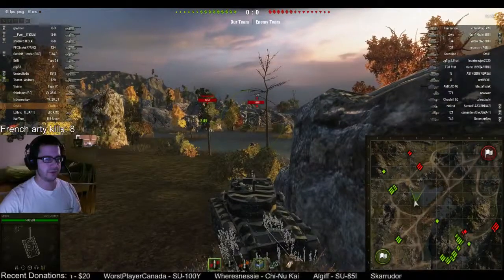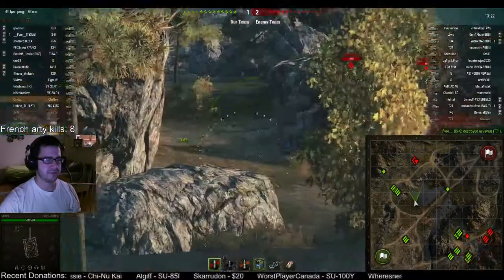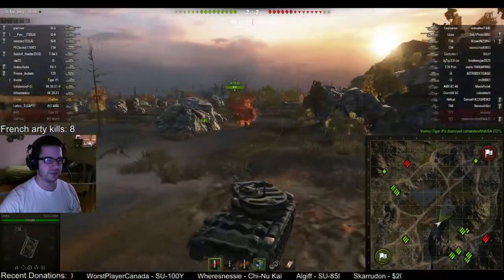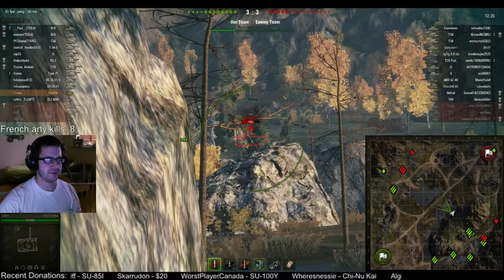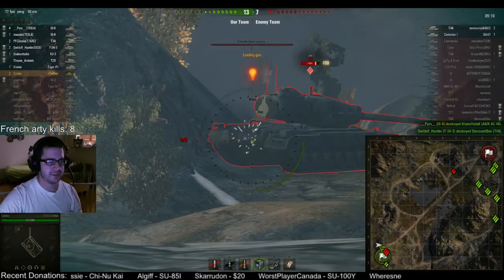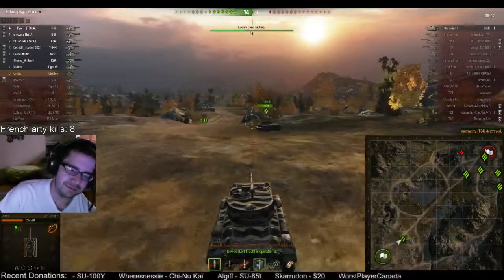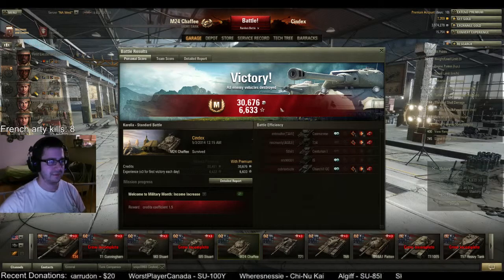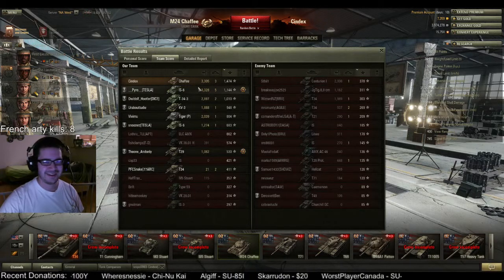Chaffee Ace Tanker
This is how you Chaffee.